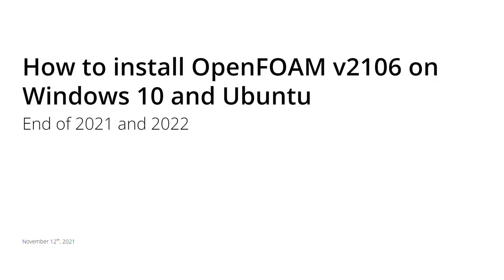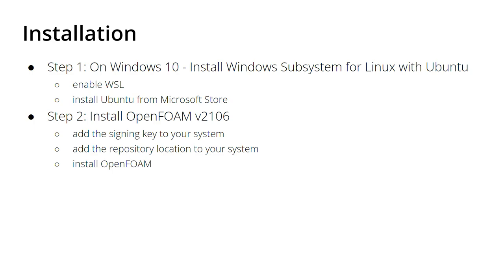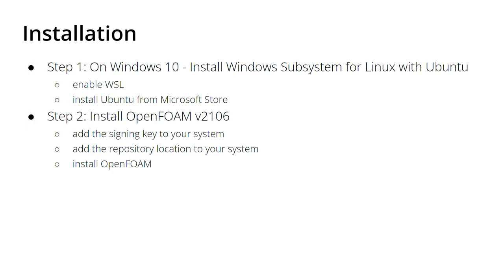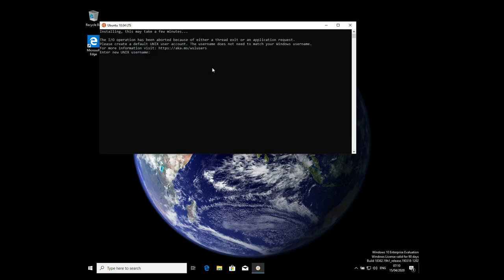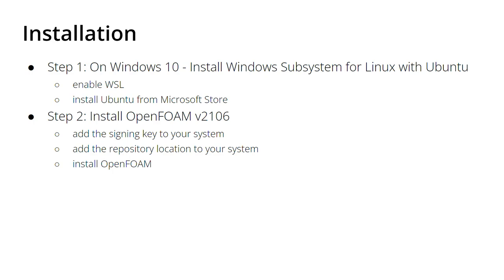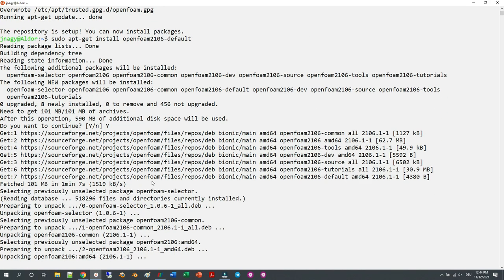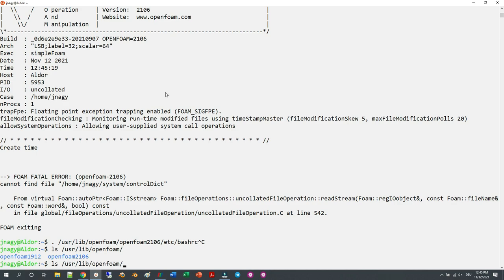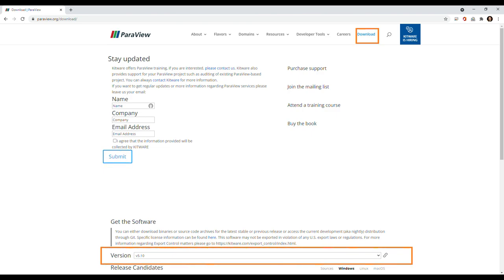How to install OpenFOAM in Windows 10 and Ubuntu - 2021 and 2022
In this video you can learn, how you can install OpenFOAM in Windows 10 and Ubuntu in 2021 and 2022.

Commands:

sudo apt install ca-certificates (in case package cannot be located)
sudo apt-get install ca-certificates
sudo apt-get install openfoam2106-default

Thanks to Fritkot99 for the second command!